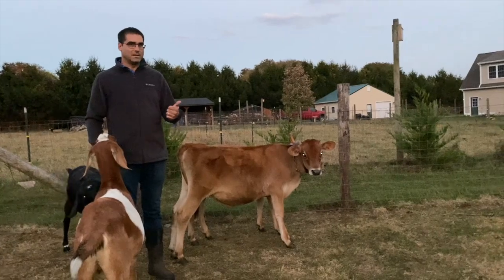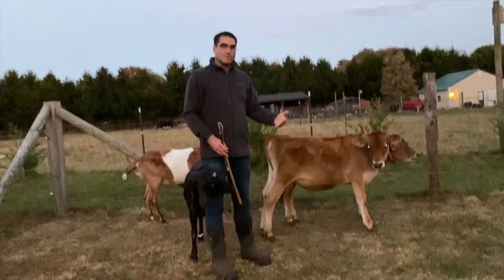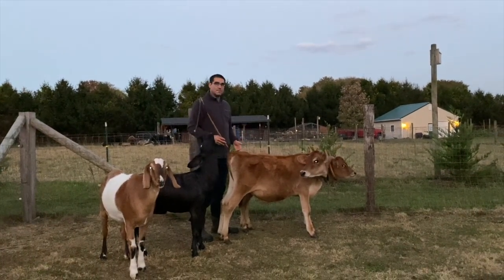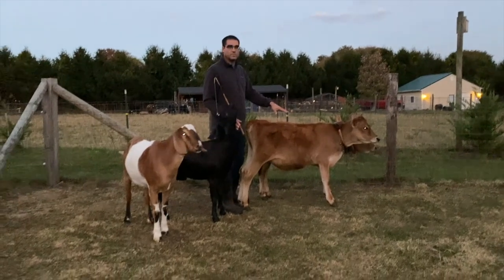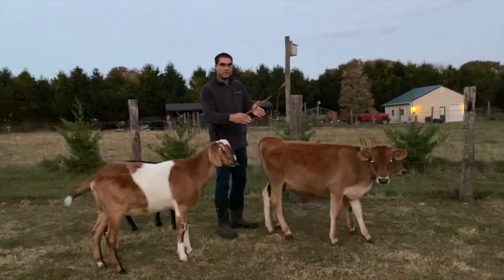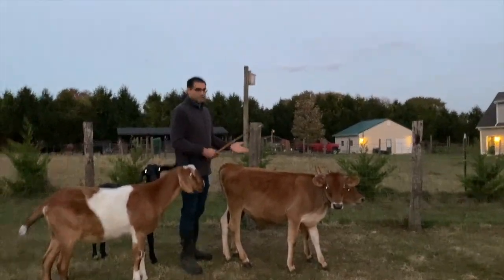Training Steers & Oxen - Driving from Behind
In this video we explore how you can start young steers to train to drive from behind without lines or leads.